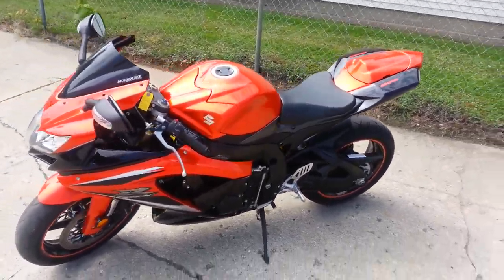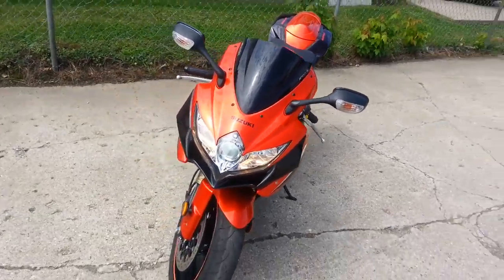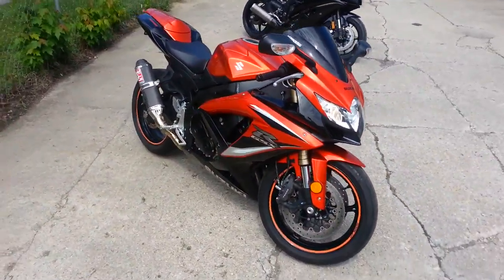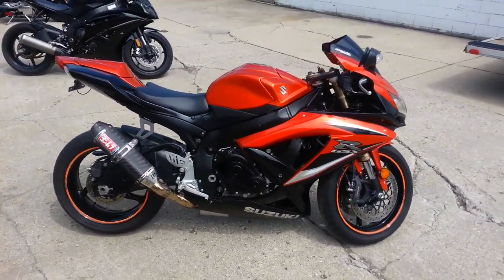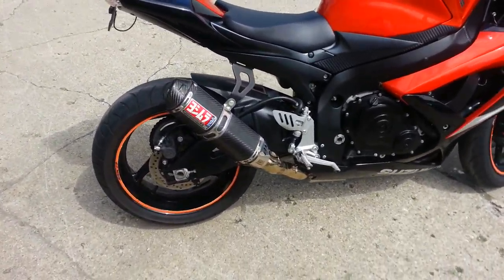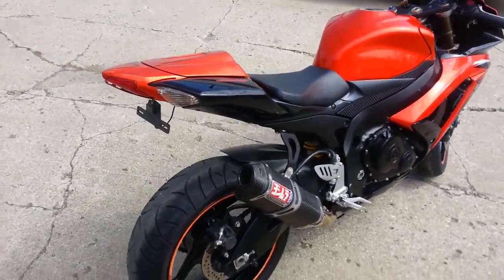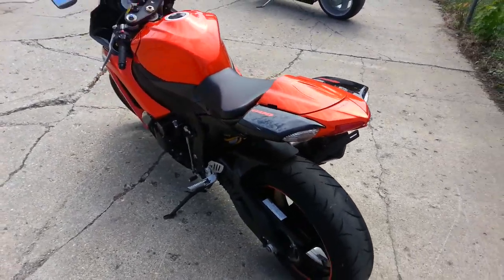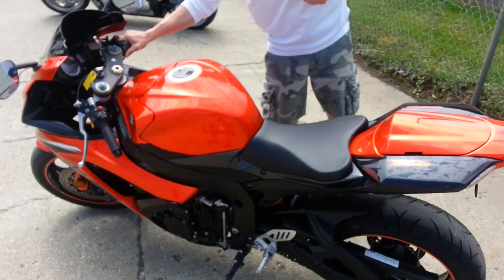2009 Suzuki GSXR600K9 U2108 for sale